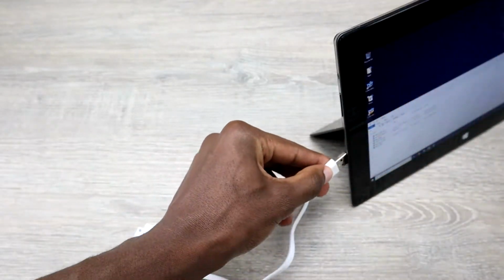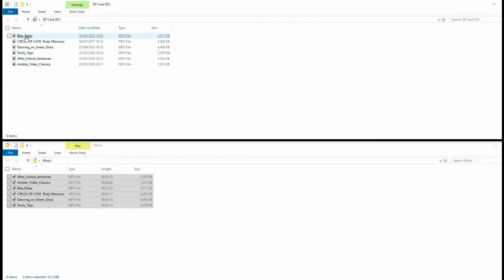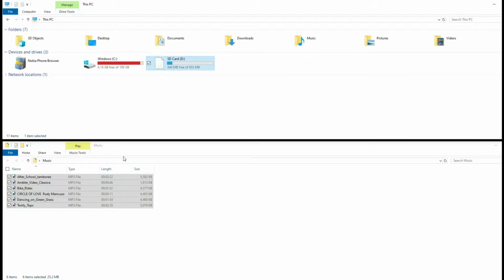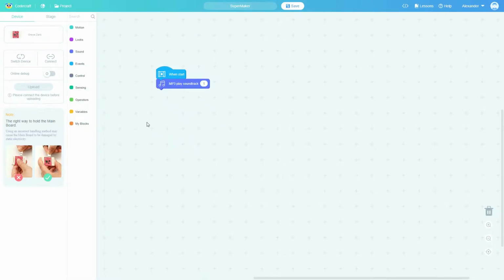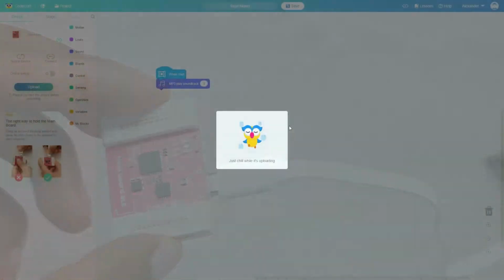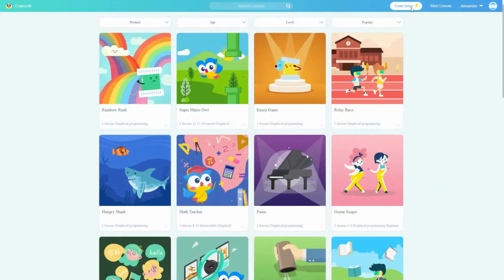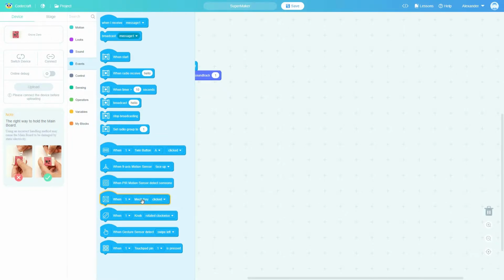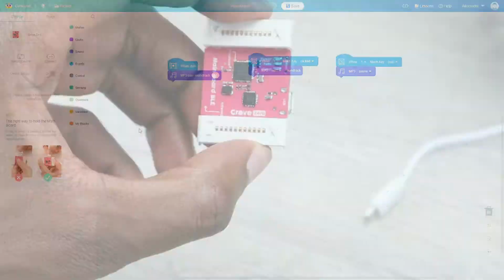Grove Zero: MP3 Module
We Love Music!